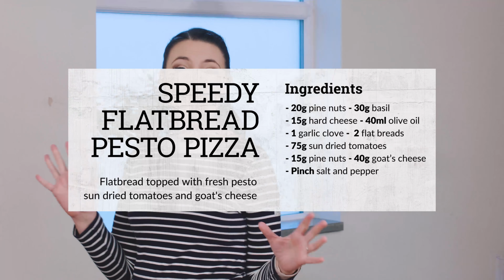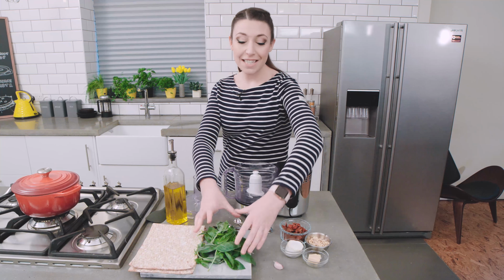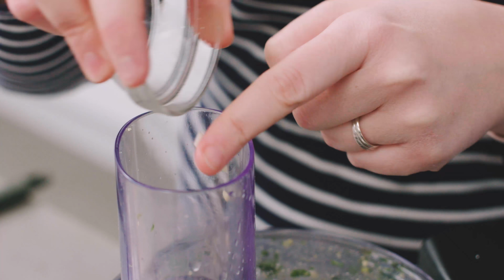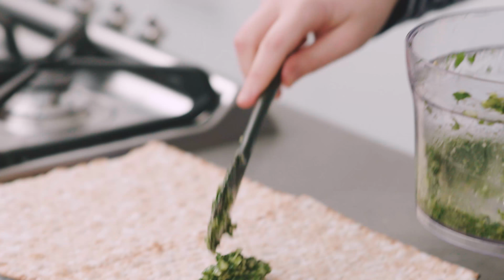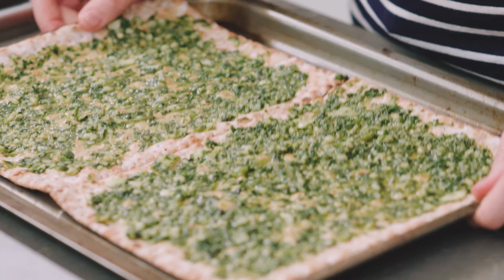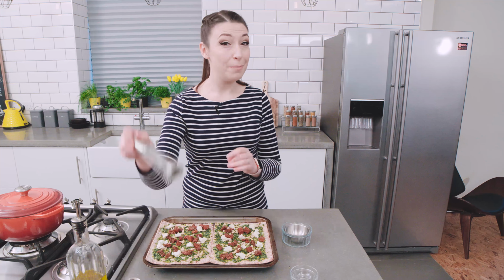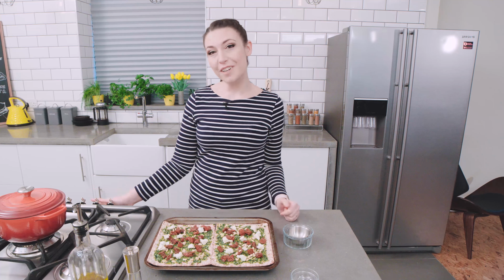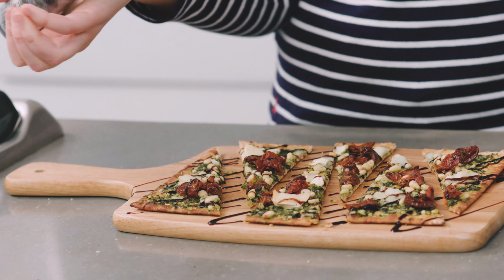Speedy pesto flatbread pizza - make it for lunch! * Emily Leary - A Mummy Too *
Need a quick lunch idea? Grab a flatbread and top with home made pesto, sun dried tomatoes and goat's cheese for a truly delicious treat. Full recipe

New recipes every week. Em x